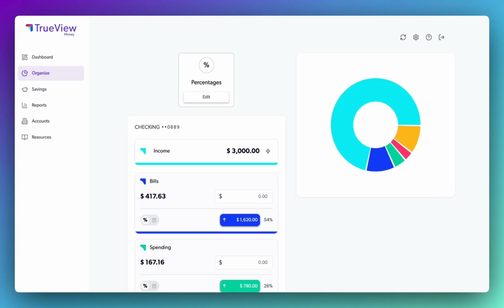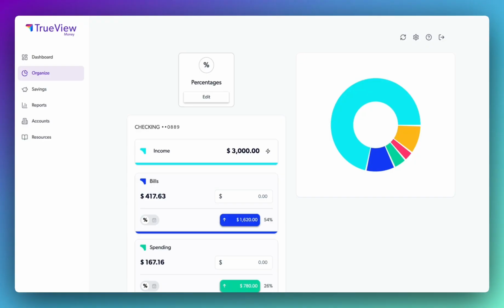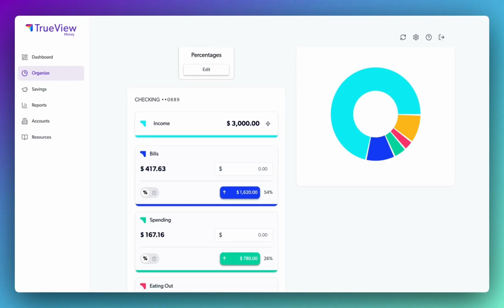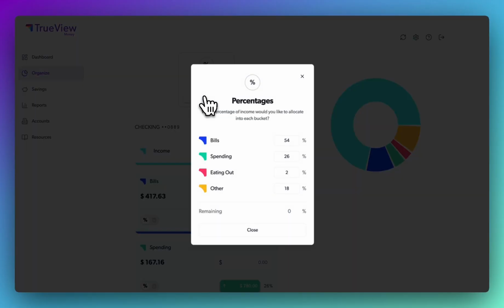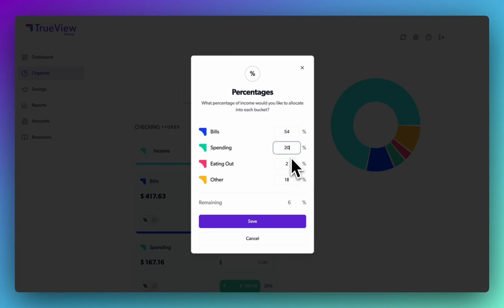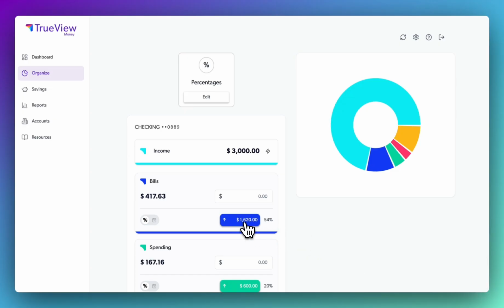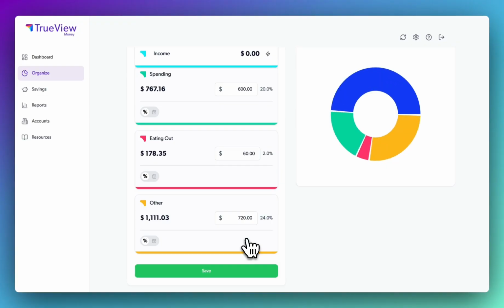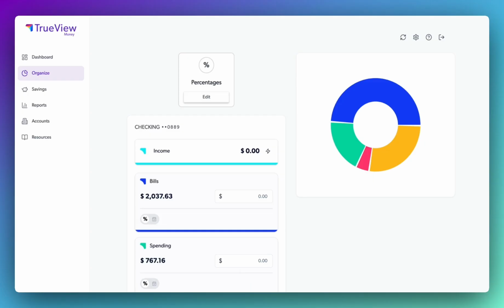Organize 2 - Organizing with Percentages (1:45)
See how percentages in TrueView help you organize your real money that’s already available—keeping your bills, spending, and other priorities clearly set aside.